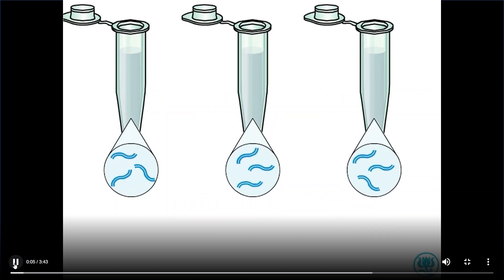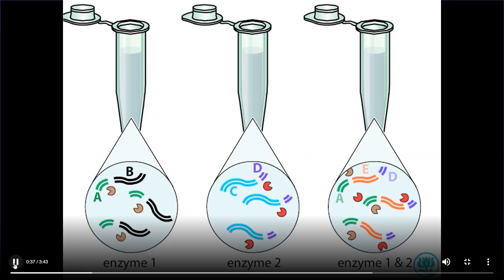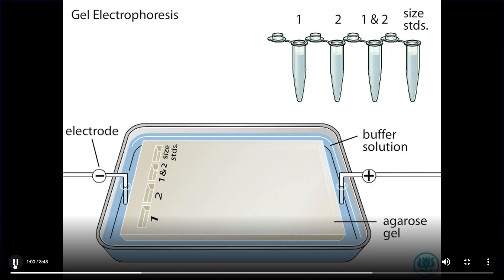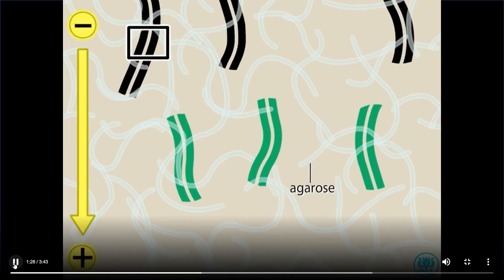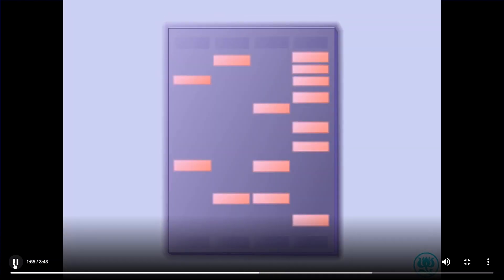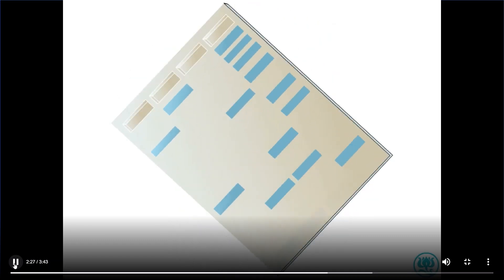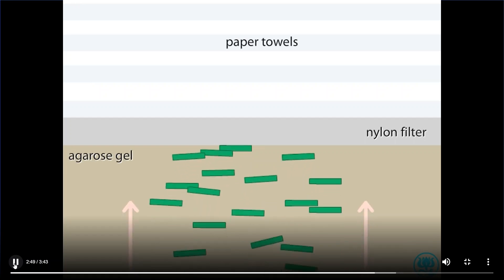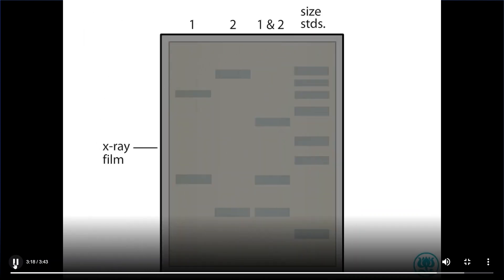Ahram part IIe Wrap up gel electrophoresis, RFLP, Southern blotting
Lecture #2-e for medical and dental students at the University of Jordan, second semester 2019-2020